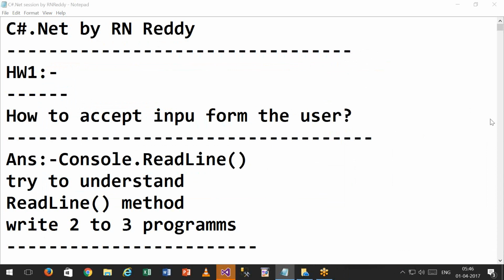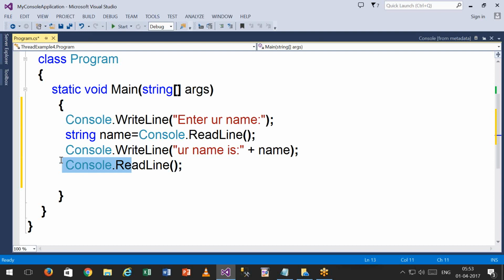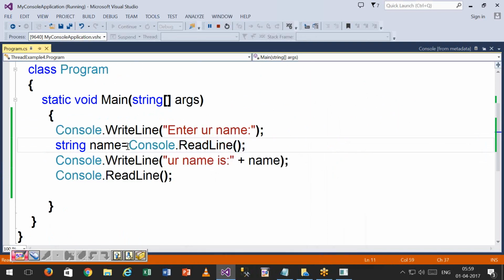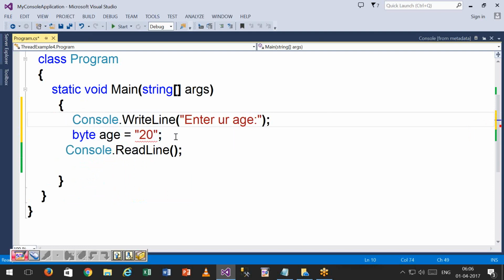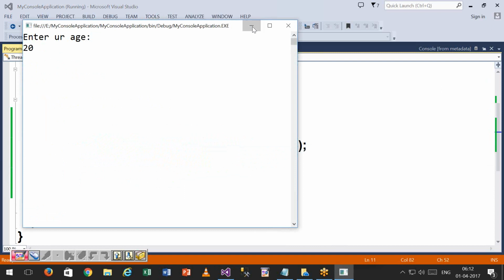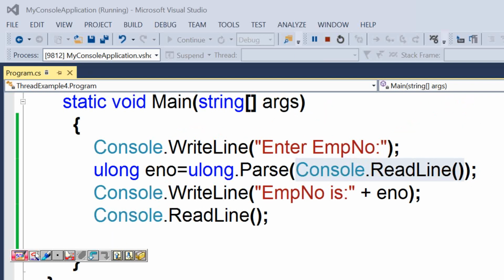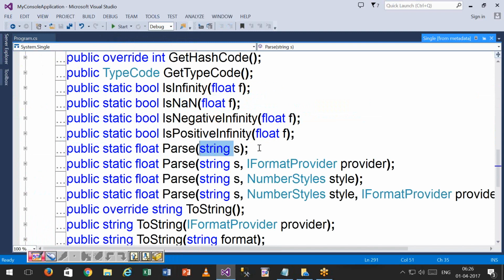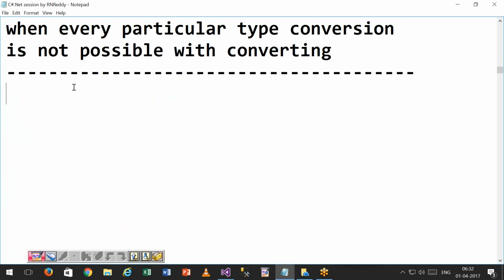.NET Advanced Training 4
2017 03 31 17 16  Net advanced Training from TekZenius